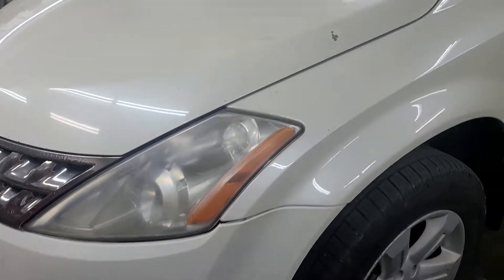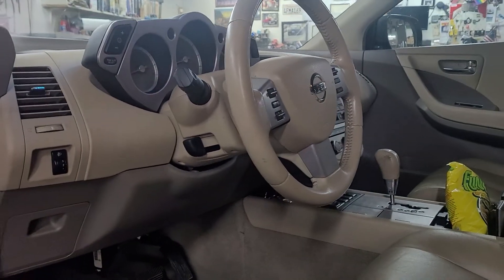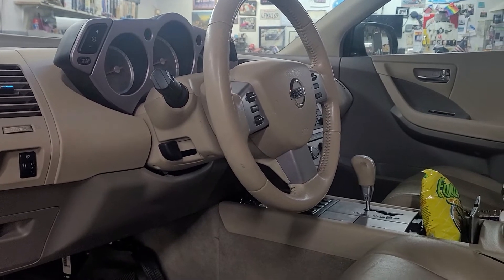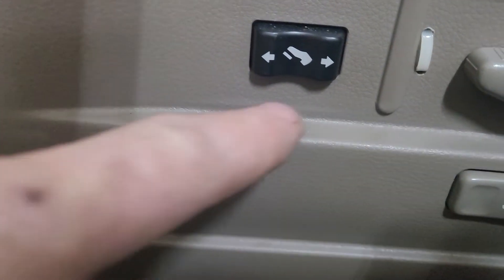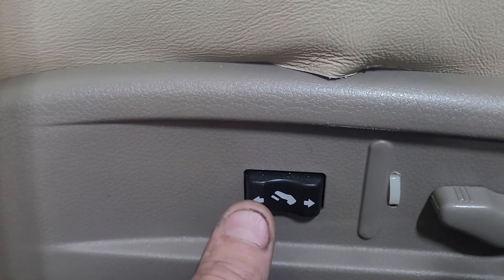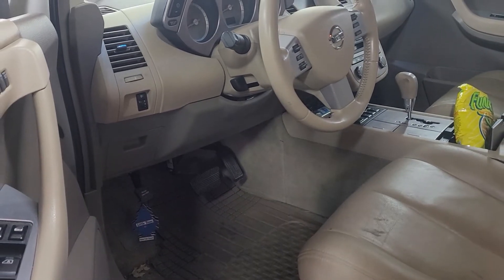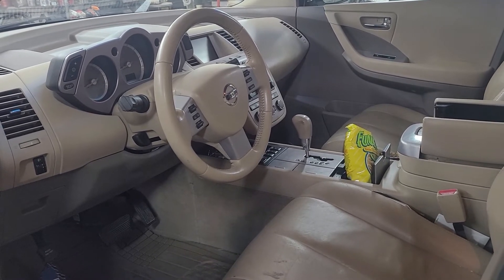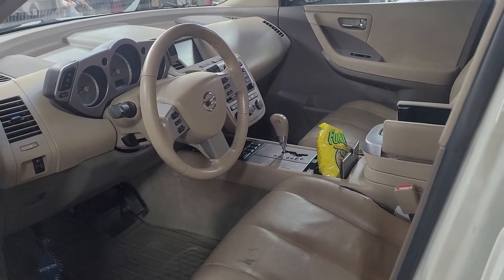Nissan Murano Battery Goes Dead After 2 Days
Nissan Battery Won't stay charged after 2 days of being parked.